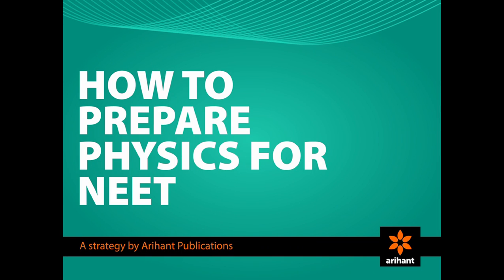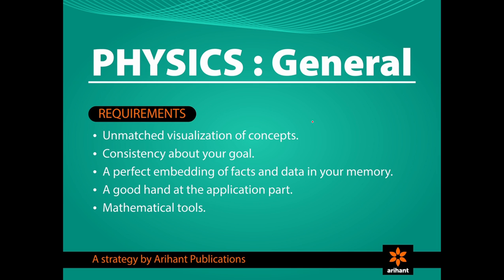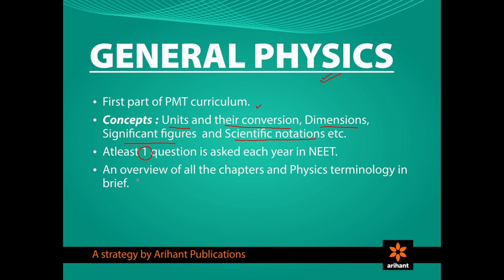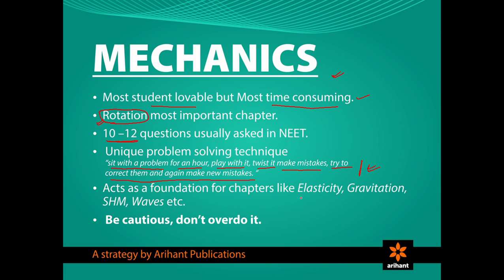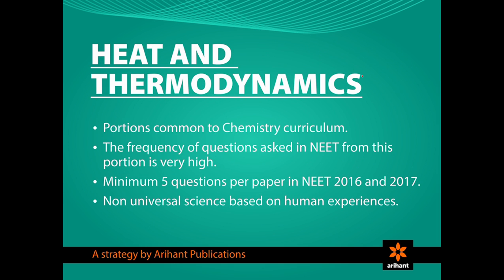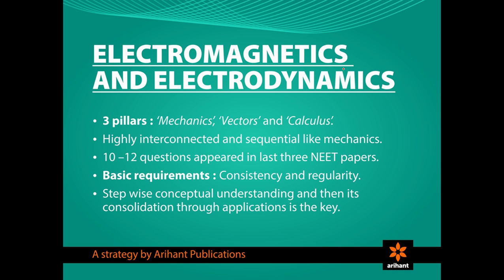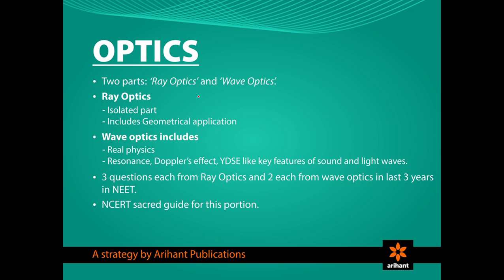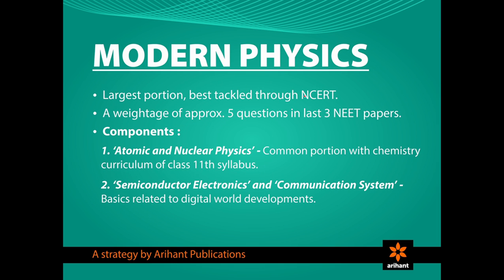How to Prepare NEET Physics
NEET recorded nearly 11 Lacs Students this year and at arihant, we are sure this numbers to grow manifolds hence its important to have a proven and tested Strategy. Arihant brings you the winning Strategy in a 8 Minute Video Lecture.